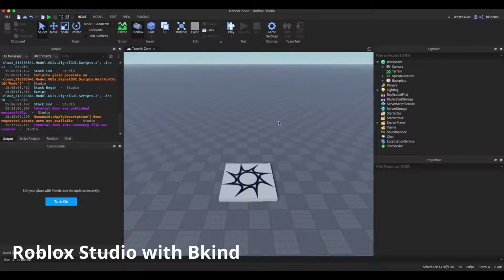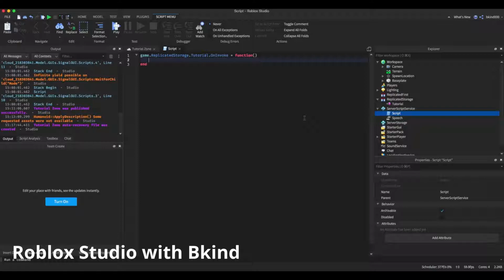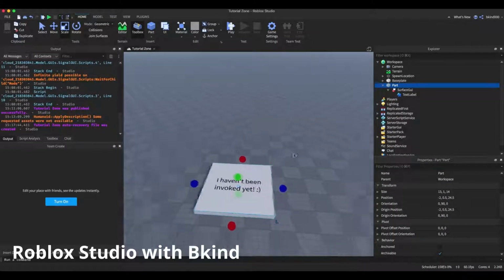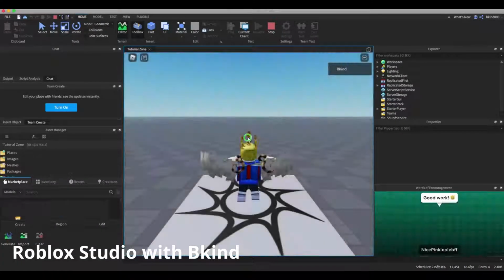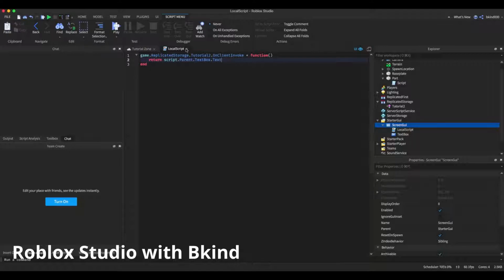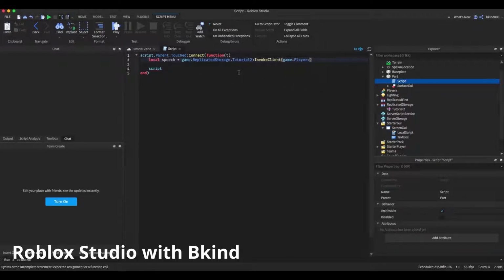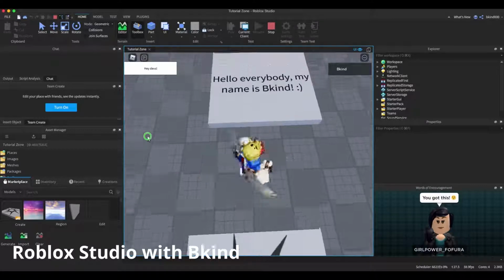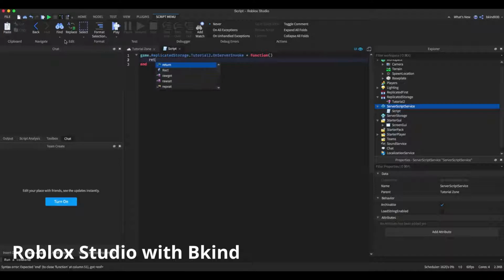Roblox Studio Tutorial | How to use Bindable and Remote Functions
Hello devs, in this tutorial I will be showing you how to bindable and remote functions, in which you can make your own return functions in your games, that can be useful for your game.
I also apologize for not being able to upload any new content recently, due to me busy with homework and making games on Roblox. However, all though I am finally back to uploading new content, I won't be able to upload very often due to school and other situations where I am unable to upload.
STUFF/SPECS USED:
▶︎ Microphone: Computer Built-In Microphone
▶︎ Recorder: Computer Built-In Recorder